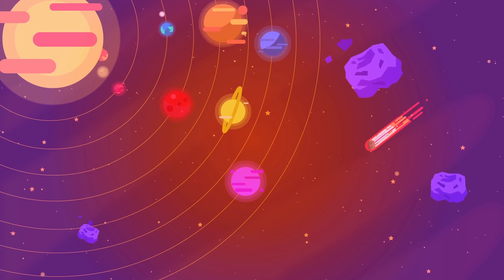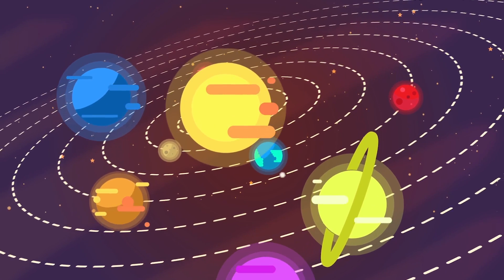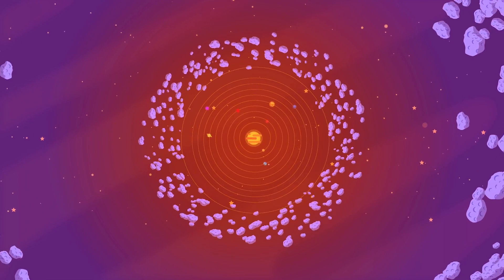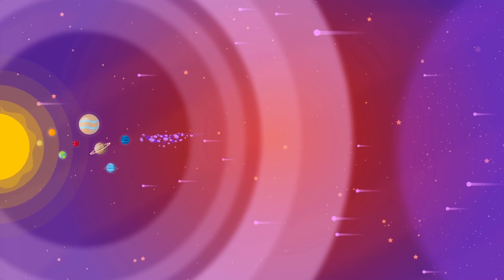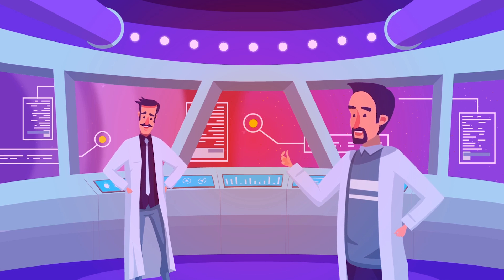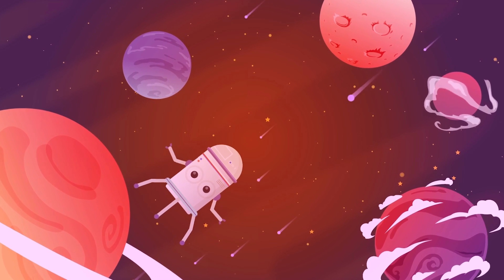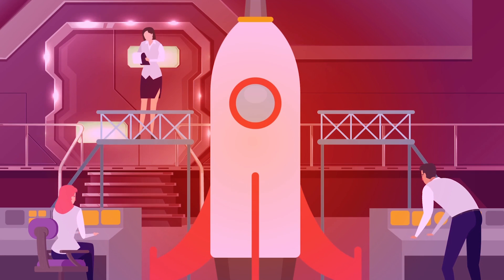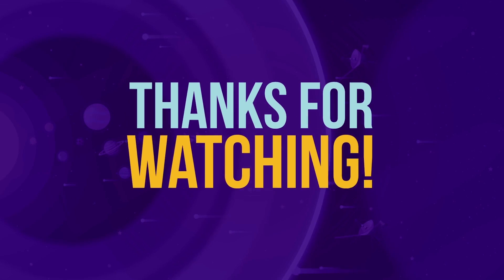A "WALL" is Found At The EDGE Of Our Solar System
In the past century we've learned incredible amounts about our solar system, but what do you think lies at the VERY EDGE? Darkness? The portal to another dimension? At what point does our solar system merge into normal space, unaffected by the sun at the center? Now, after decades of sending probes into space, we're finally beginning to get some answers.